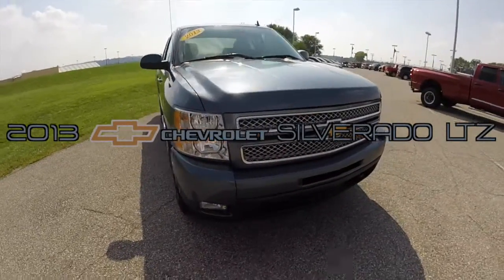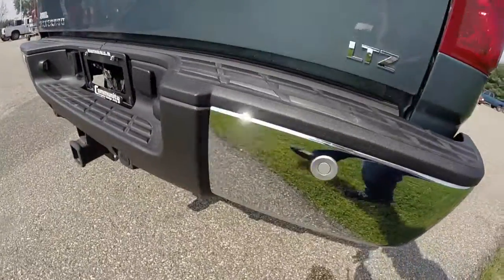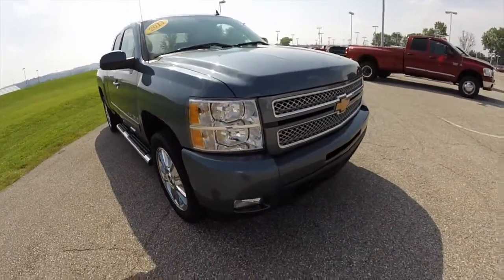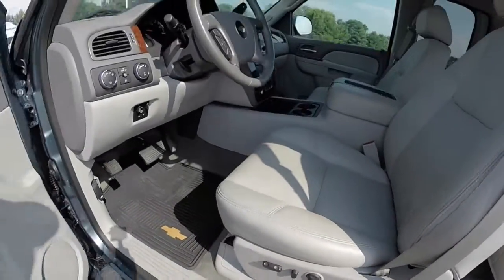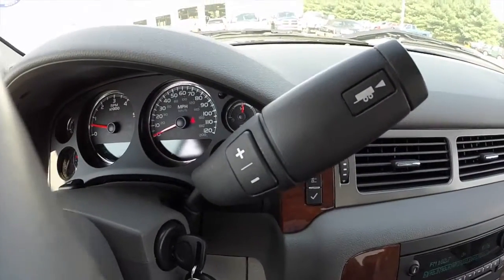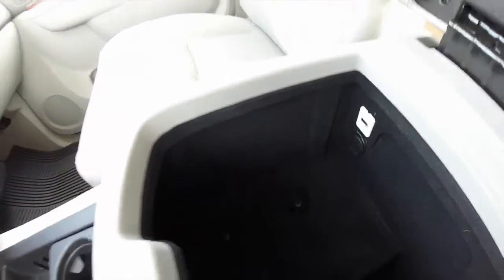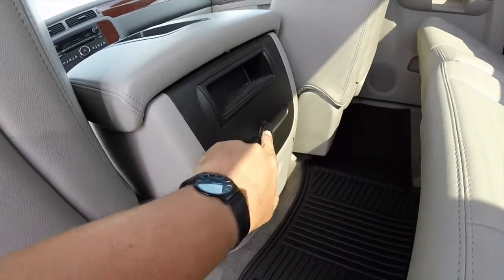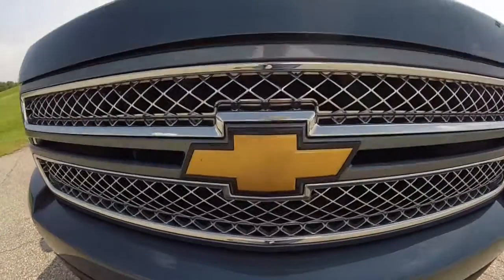2013 Chevrolet Silverado LTZ | Used Chevy Trucks Indianapolis | 17547A